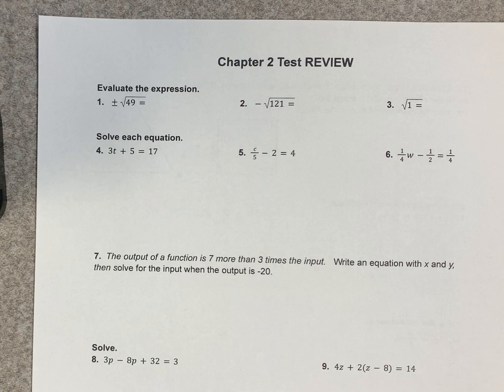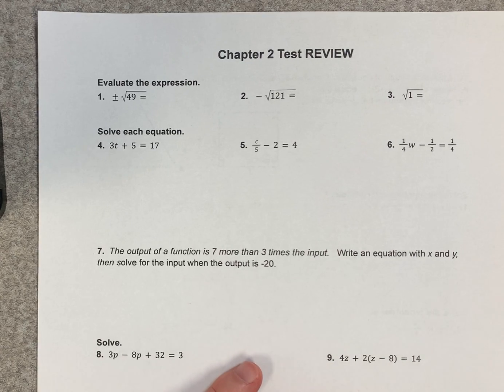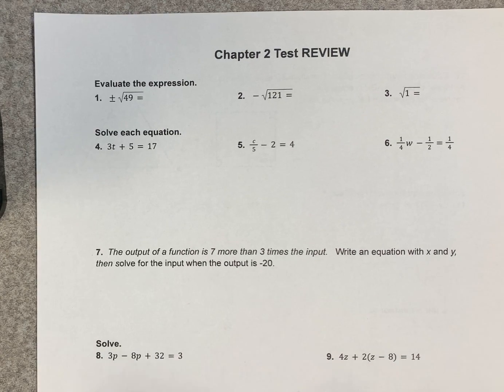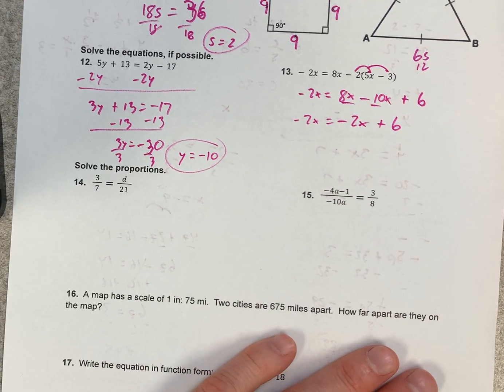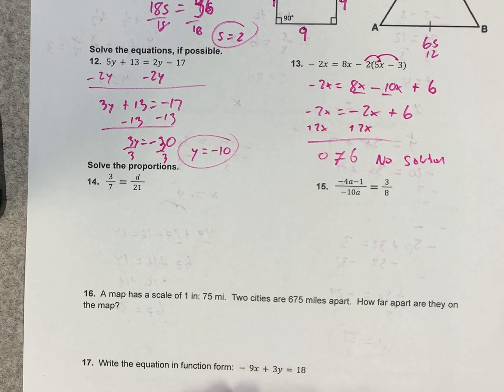Ch 2 Test Review